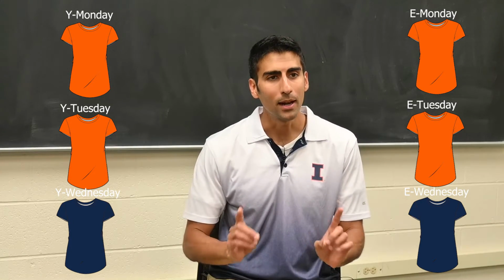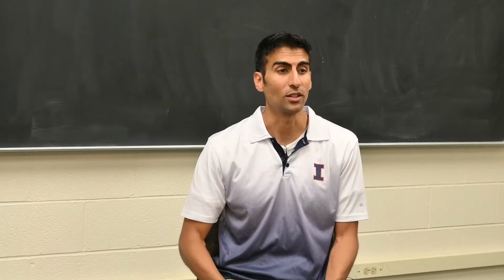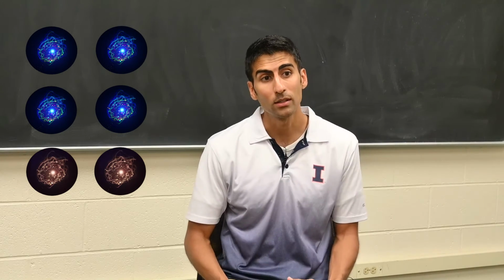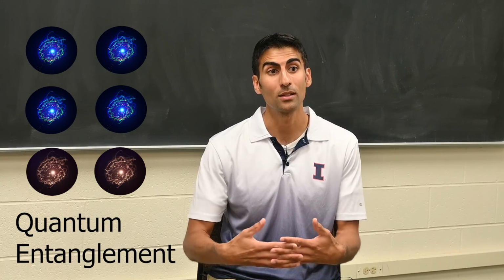IQUIST Professor Eric Chitambar talks about Quantum Entanglement